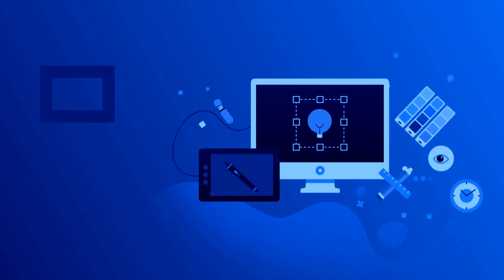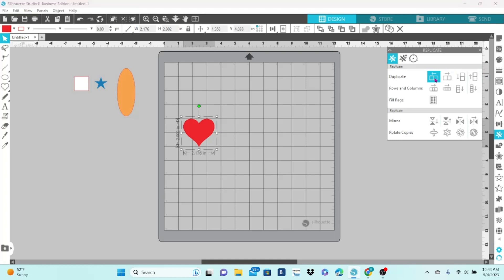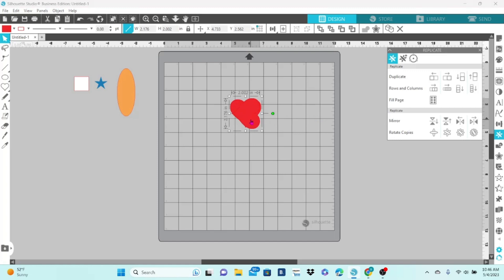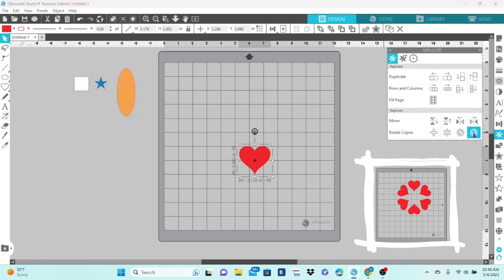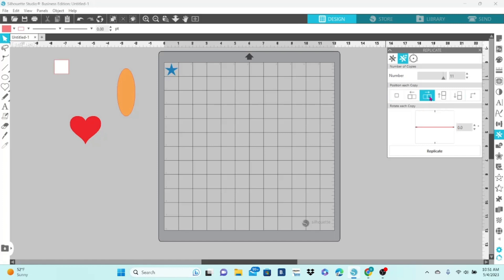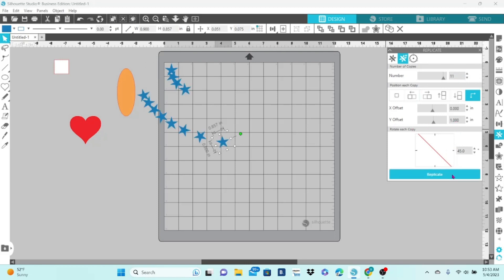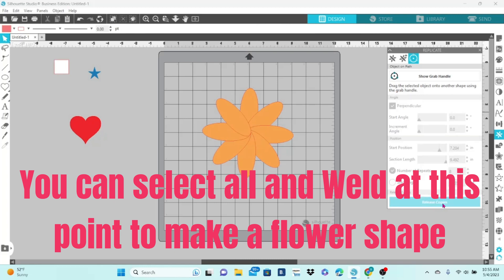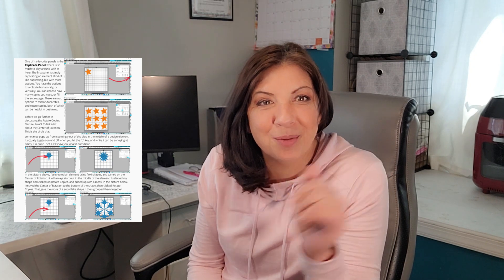Want Better Designs in Less Time? Use this!! Silhouette Studio Tutorial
This video is a full tutorial on the Replicate Panel in Silhouette Studio. This feature is an absolute must have for creating precise designs in a lot less time.

I go through all of the tabs in the Replicate Panel and explain each function in easy to understand instruction. No frills or fluff in this one. Stick around for the Object to Path section... it's my favorite!

If you are looking for an easy to use reference guide that covers all of the software, check out Mind to Media, Silhouette Studio Made Easy.

It's the perfect supplement to the videos on this channel.